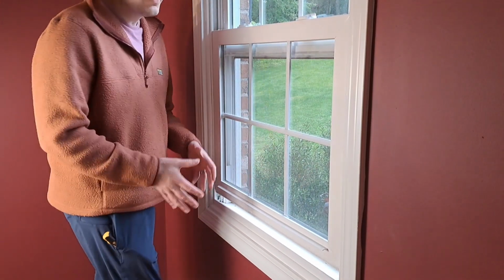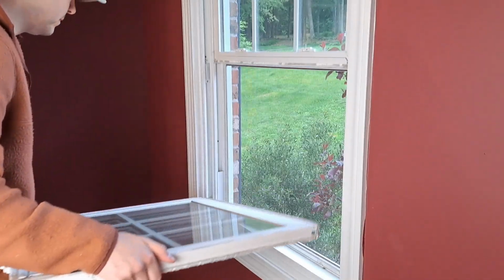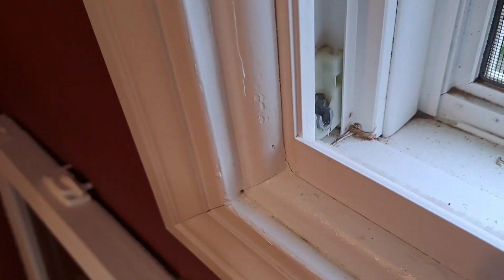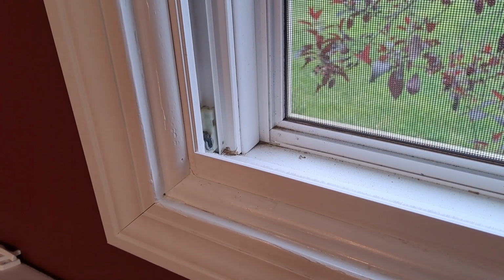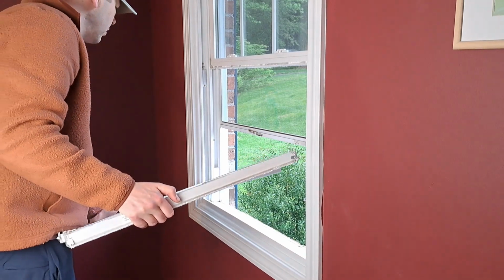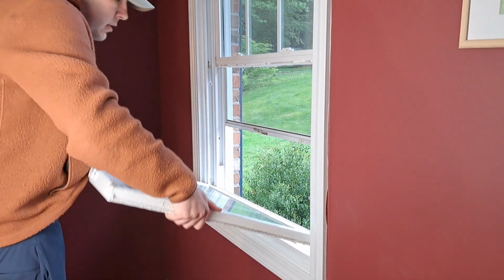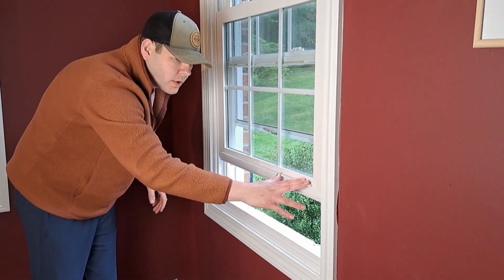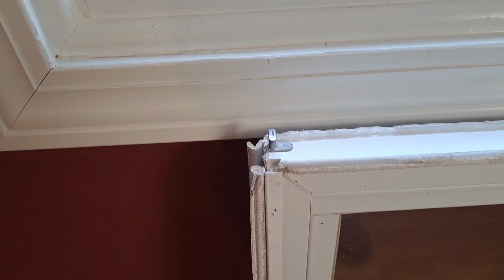How to Fix Vinyl Windows that Won't Stay Up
How to fix a vinyl sash window that falls and won't stay open in minutes. Use this quick method to make sure your window functions as it should. Not fixing this could cause the window to fall and hurt someone or make it difficult to escape in an emergency. Fixing Sash windows can be a daunting task, but they are actually really simple to work on, so give it a go and DIY it.